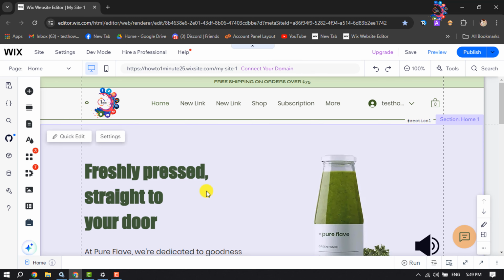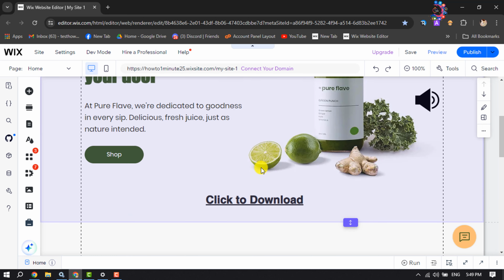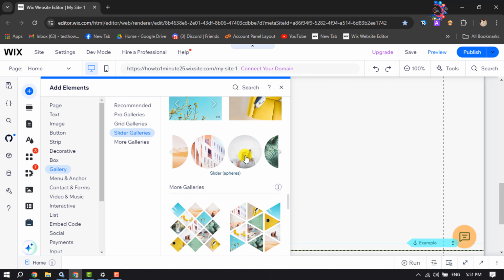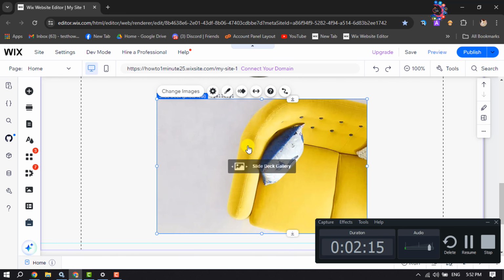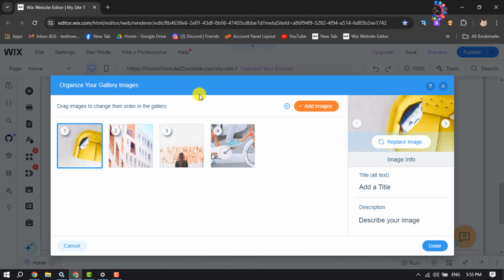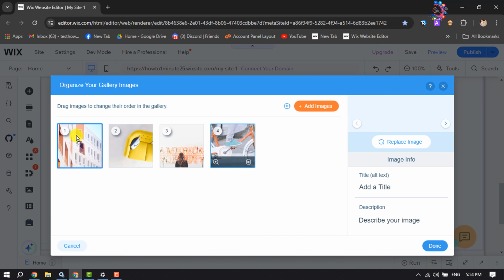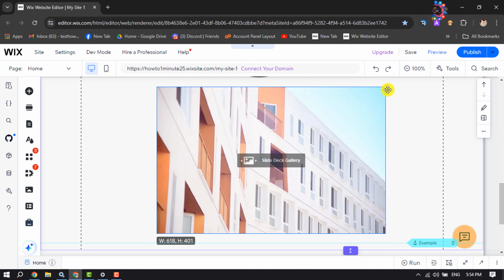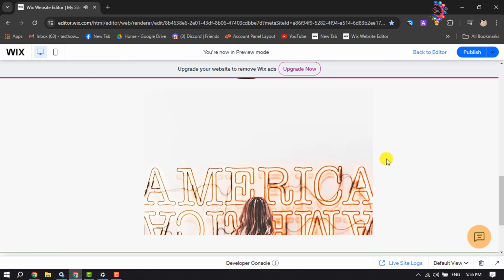How To Add Photo Gallery Slider To Wix || Wix Pro Gallery Tutorial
Learn how to add Image Slider to Wix for free. Use best Photo Carousel app to display images and videos on your Wix website without coding.

how to add a slideshow wix?
Adding and Setting Up a Slideshow?
Adding and Setting Up a Gallery?
Add Image Slider widget to Wix website?